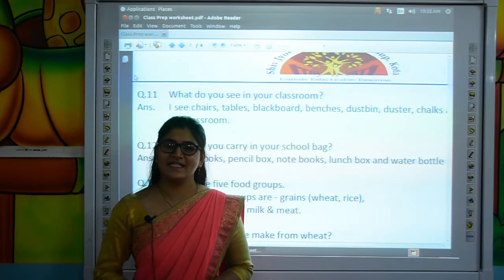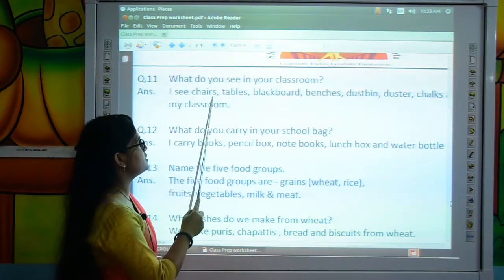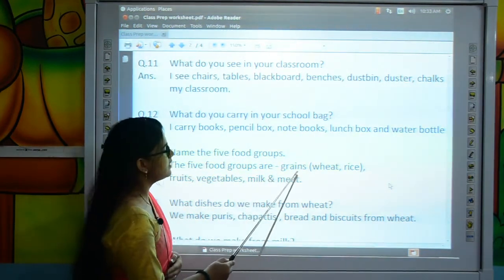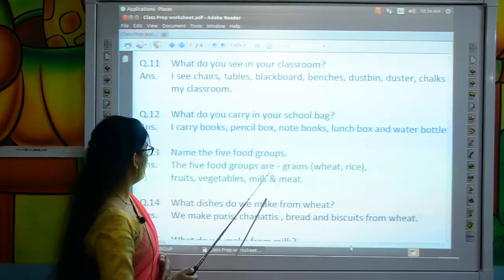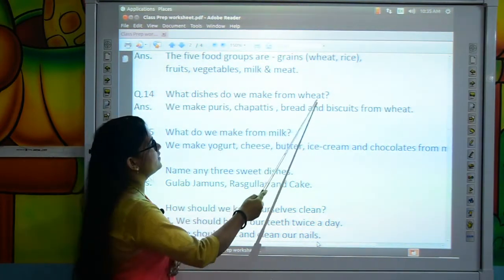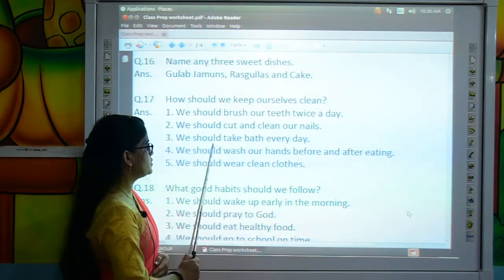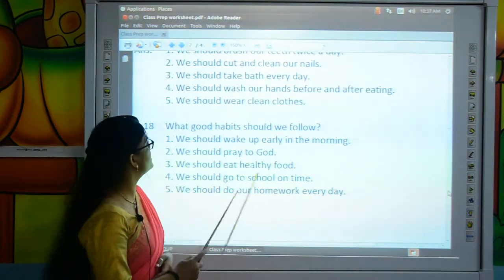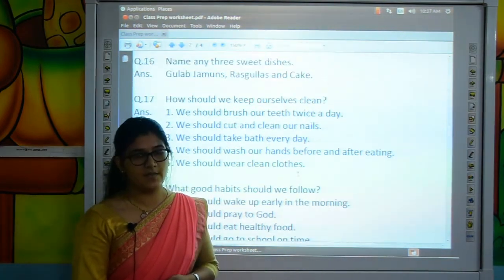PREP REVISION ENGLISH CONVERSATION PART 2